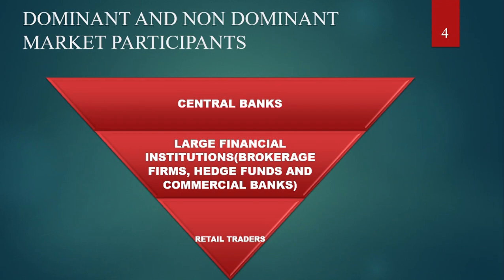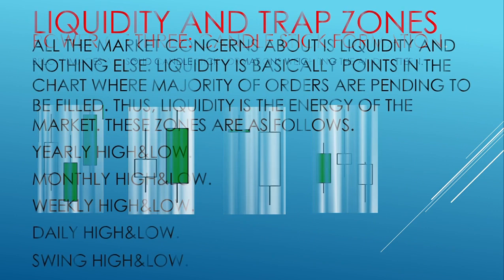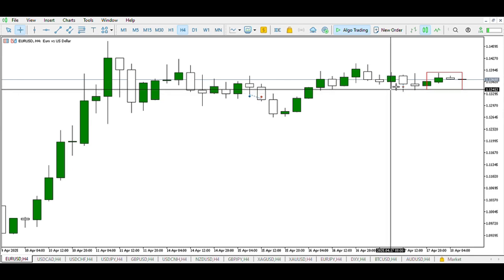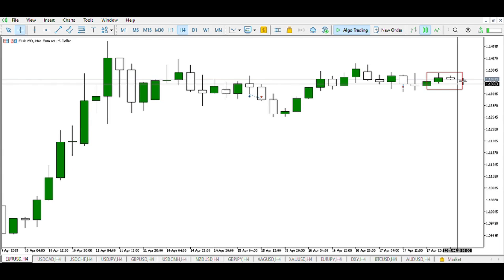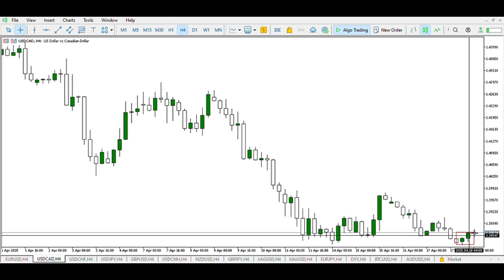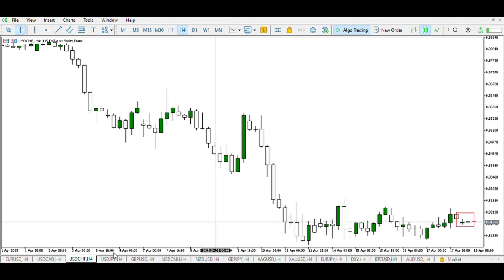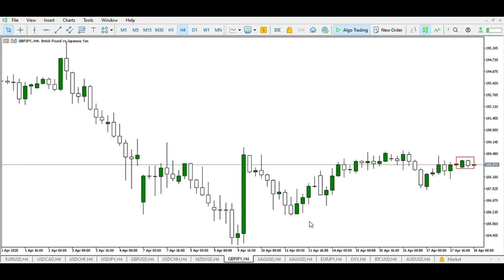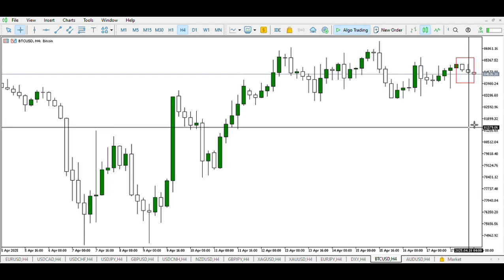Daily market outlook 4/18/2025.